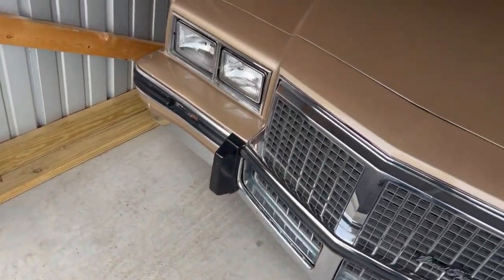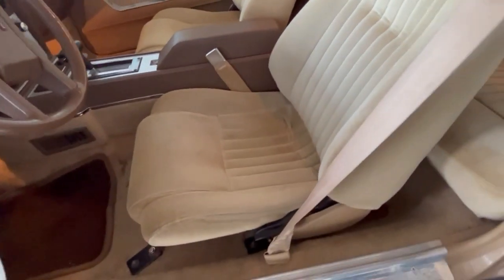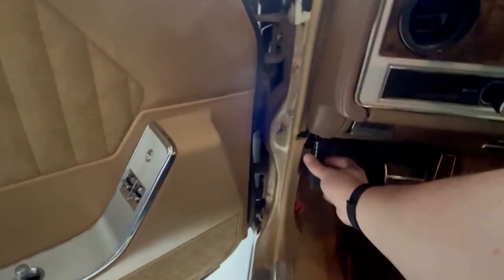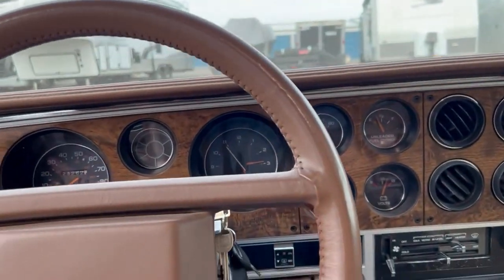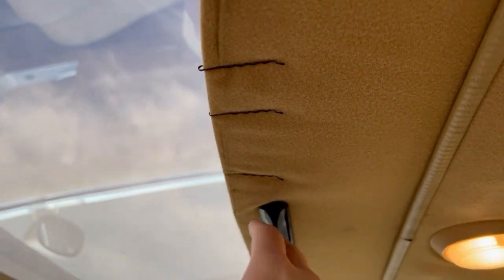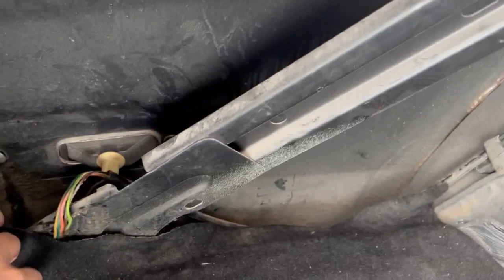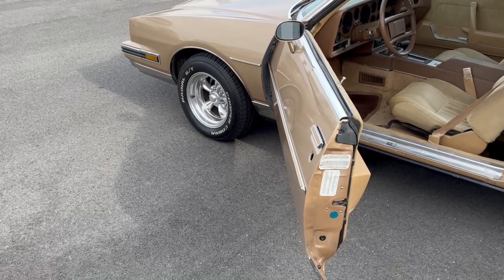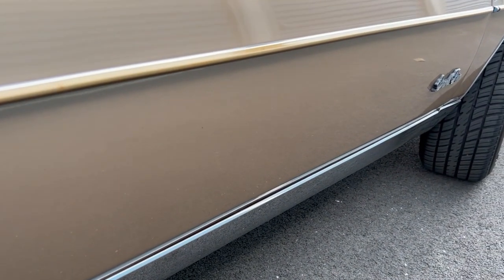1985 Pontiac Grand Prix Walkaround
Quick walk around of my gold 1985 Pontiac Grand Prix, complete with cold start, and detailing damage caused from an attempted break in!!!